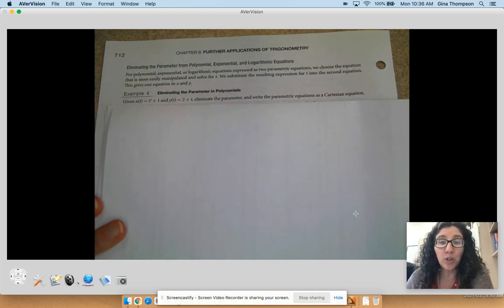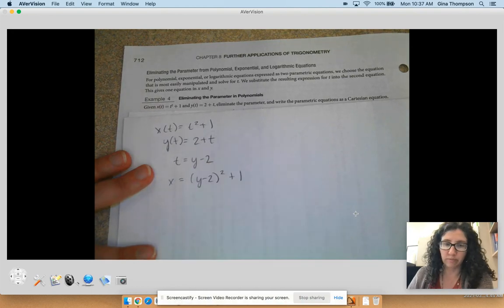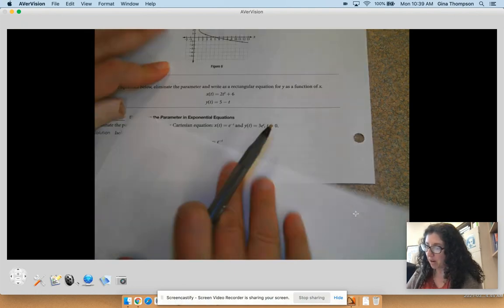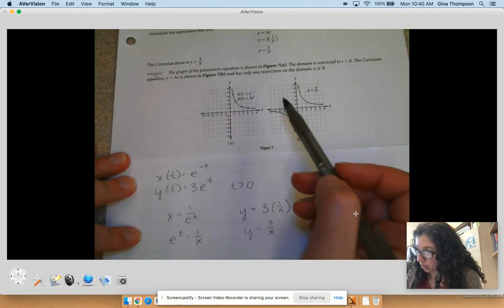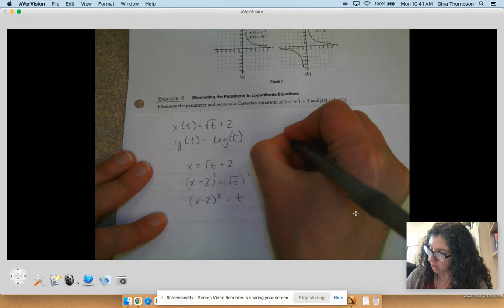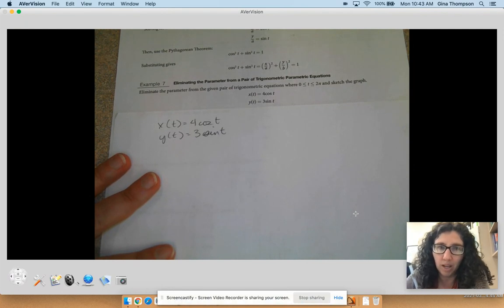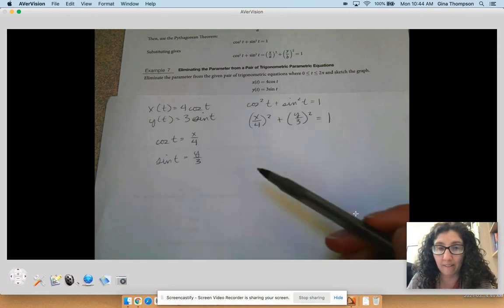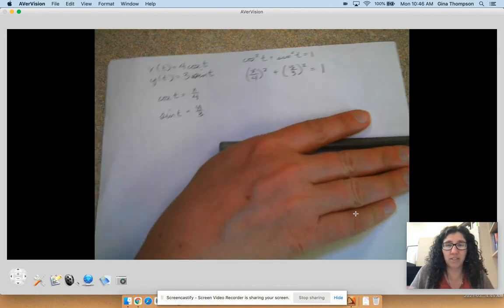8.6.2 Eliminating the parameter